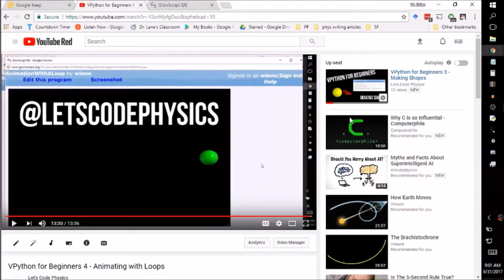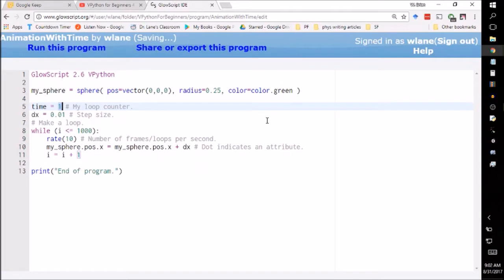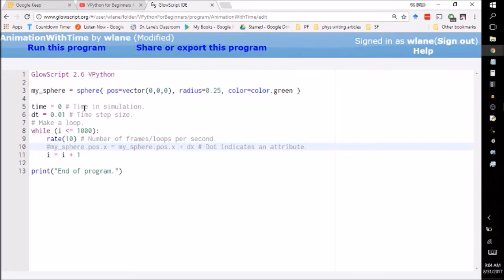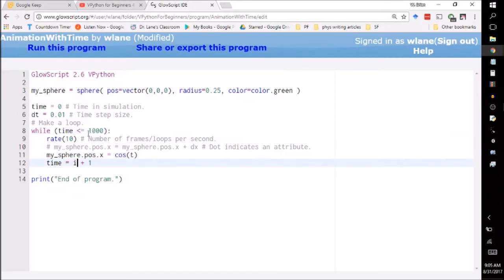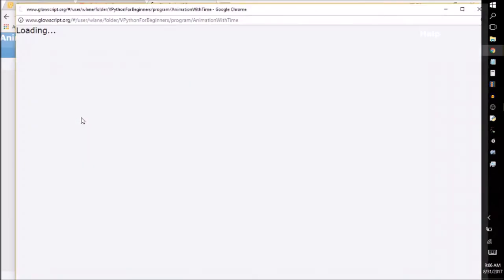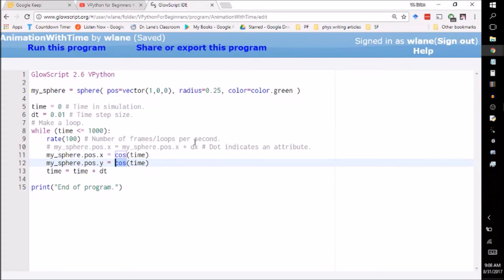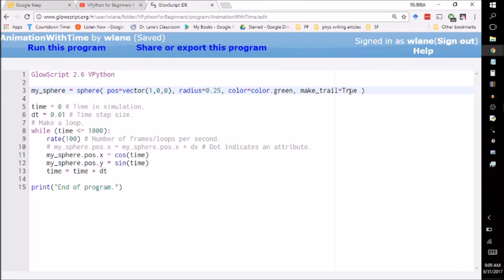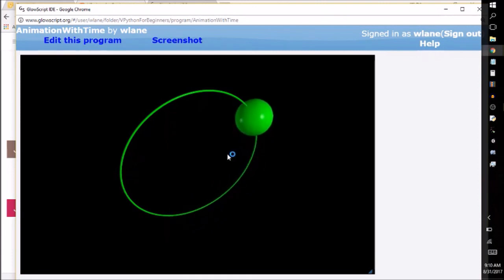Answers for VPython - Round 1, Ep 1 Animating with Time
You asked VPython questions, this video has answers!